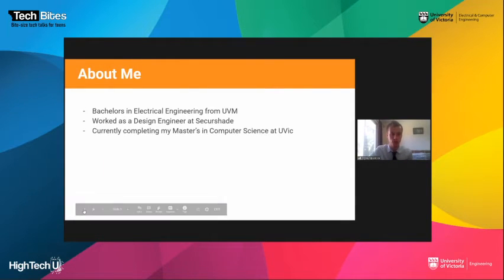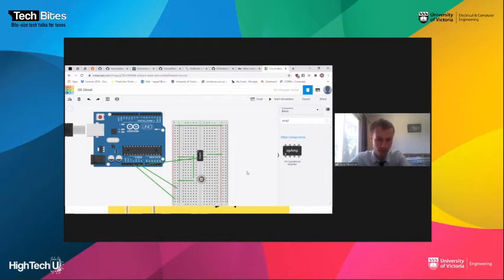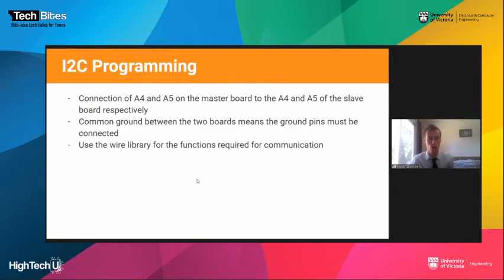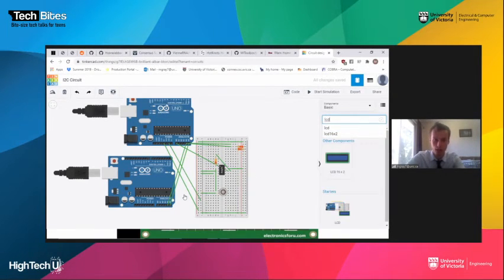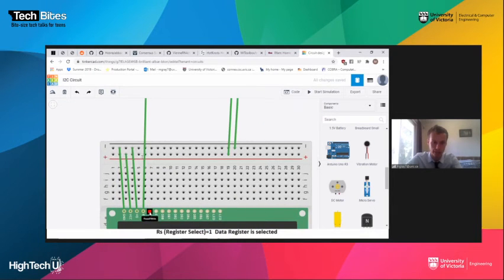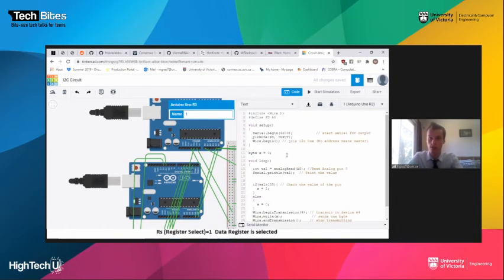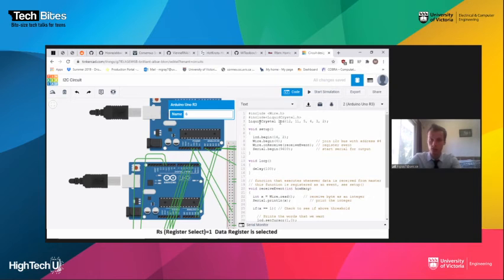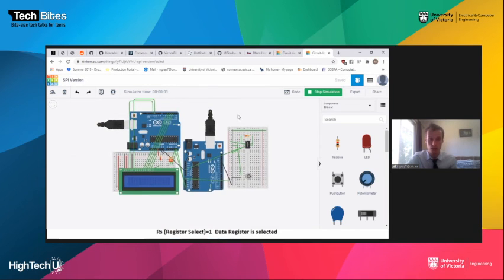Tech Bites: A Tinkerers Introduction to Digital Displays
Tinkerers Introduction Series: Part 4

In this episode, HighTechU Staff Member and UVic Computer Science Graduate Student Mateo Gray introduces you to Digital Displays using the awesome prototyping power of TinkerCAD.

For more information on studying Electrical and Computer Engineering at UVic please